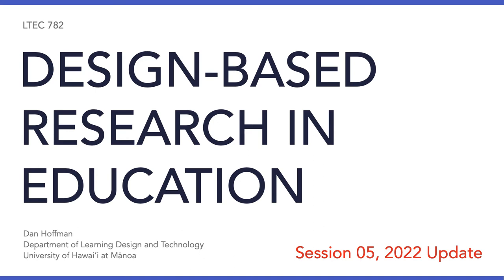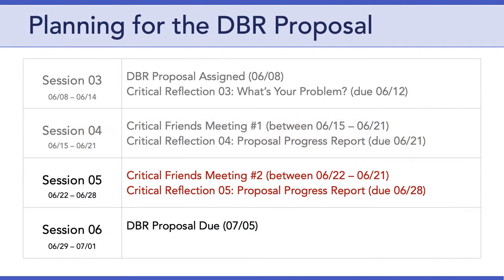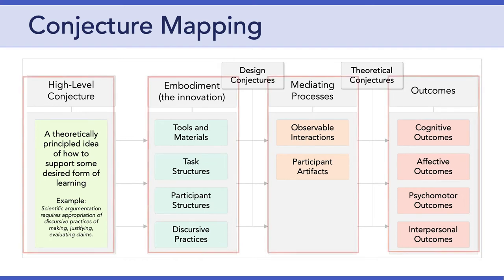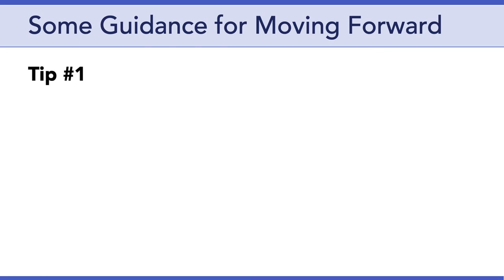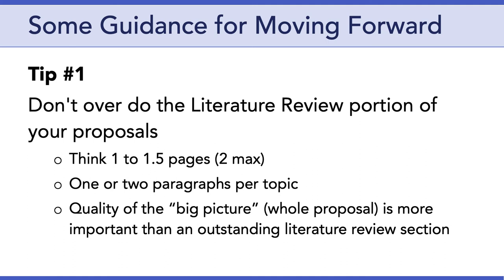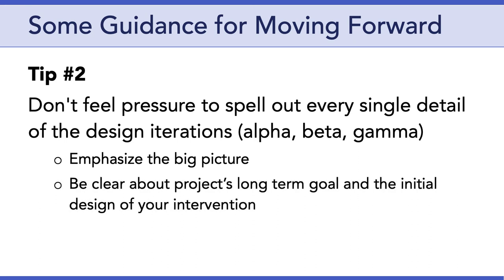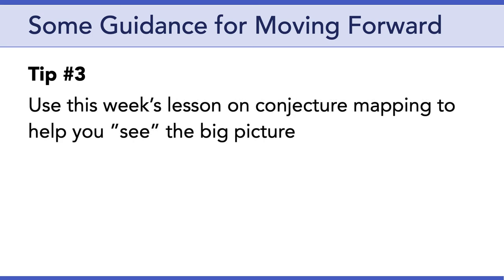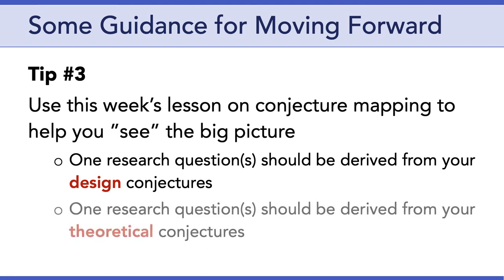LTEC 782: Design-Based Research in Education (Session 05, 2022 Update)